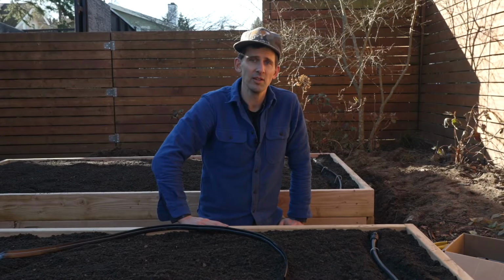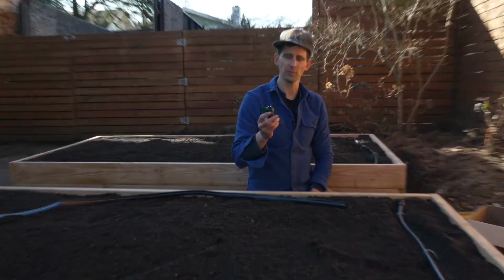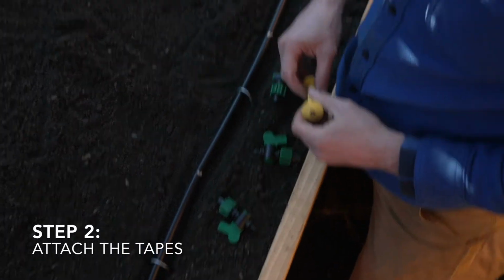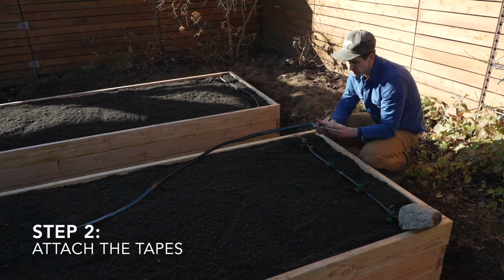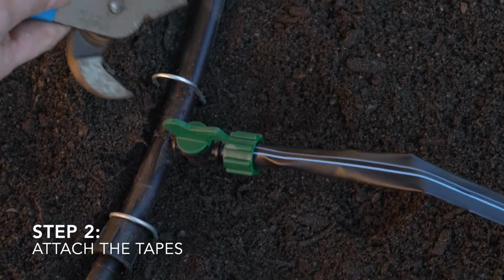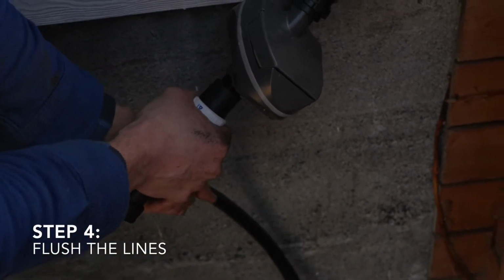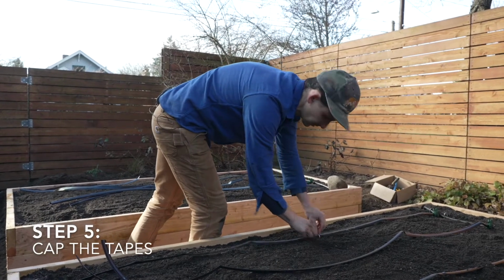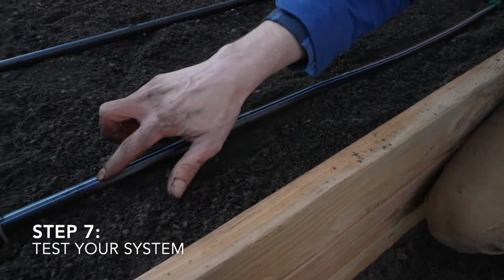Building a raised bed vegetable garden: drip Irrigation part 2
How to build a drip irrigation system for your vegetable garden. Learn how to install drip tapes.

Our book for beginning gardeners
Our book for advanced gardeners

ABOUT US:

Vegetable gardening should be easy, fun, productive and beautiful.

Founded in 2007,  we've helped hundreds of families and businesses create edible gardens. Our job is to help both new and experienced gardeners gain confidence and thrive in their gardens. Growing food is a true joy and we want to spread the love of home food production.